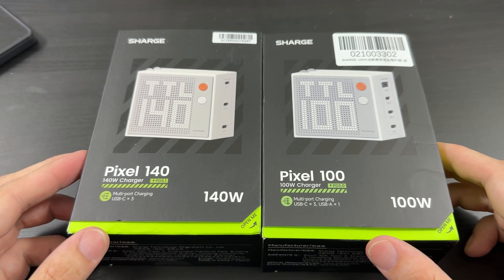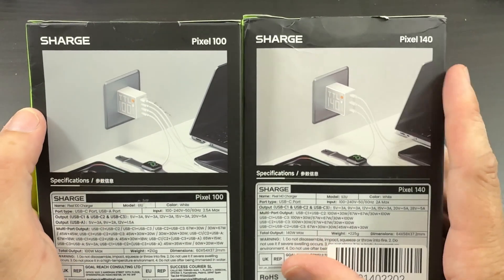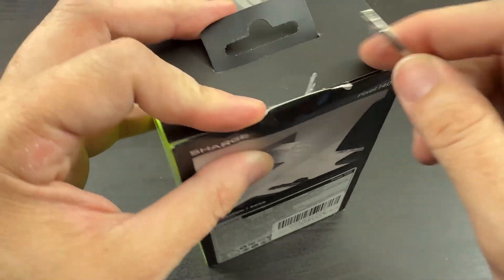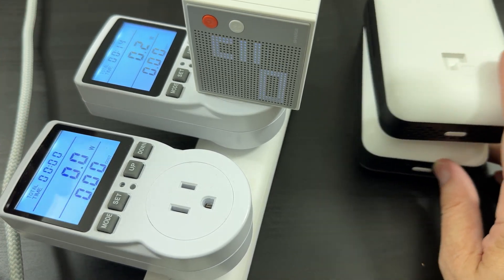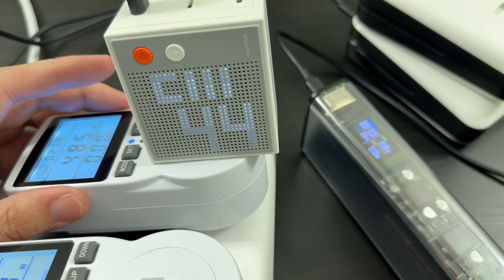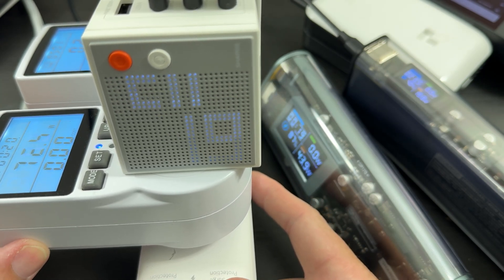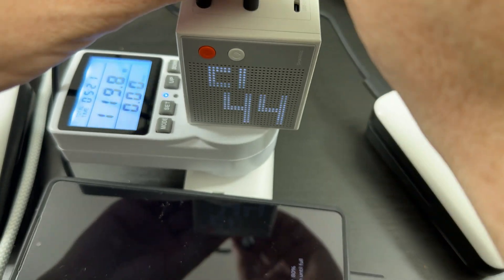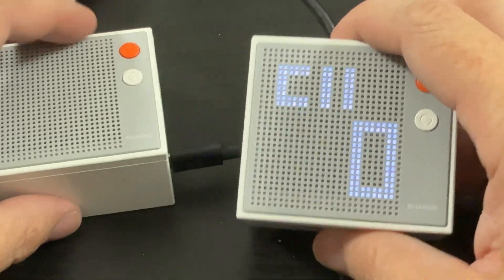SHARGE Pixel 100w / 140w Unboxing and Test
Share sent over these cool new chargers to test. Wanted to share with you all!
These were sent over for free, but I am not being paid to make this video.

    Intuitive dot-matrix display.
    Minimalist clean design.
    100W / 140W max super fast charging.
    Extra-wide multi-port design.
    Foldable plugs & compact size for easy on-the-go.
    Advancved 5th-gen GaN technology.
    Comprehensive 6-layer protection.